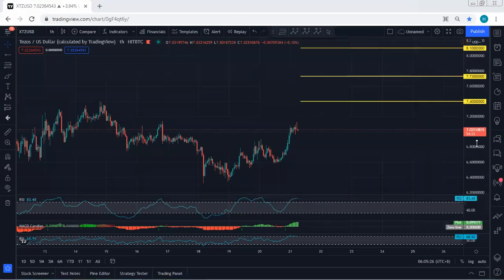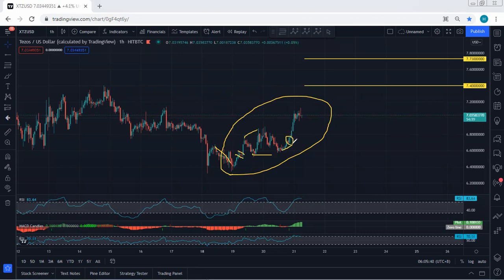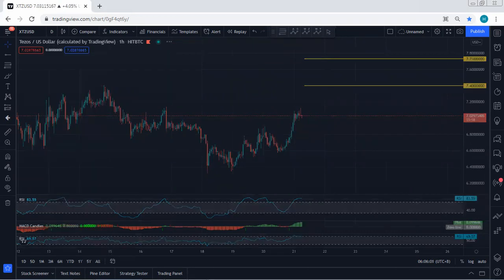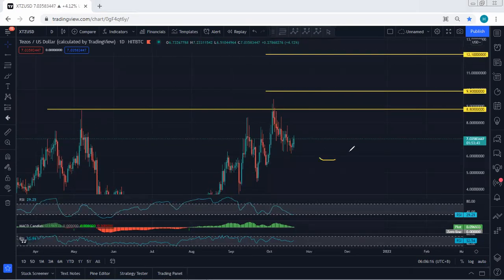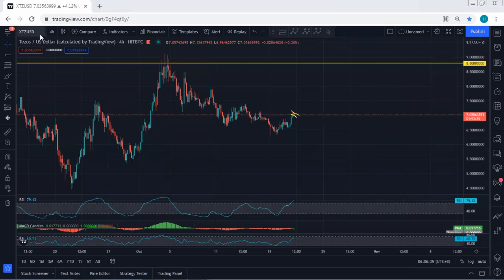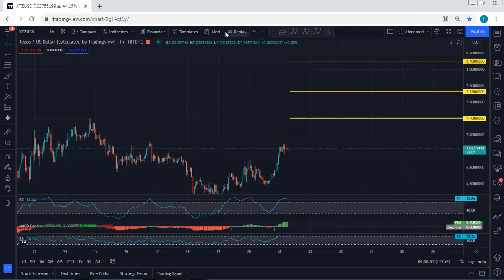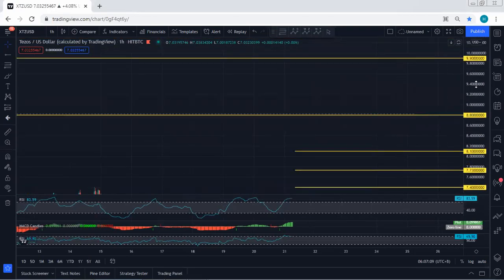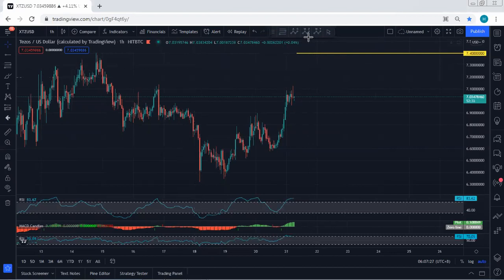XTZ - Tezos Technical Analysis for October 21, 2021 - XTZ